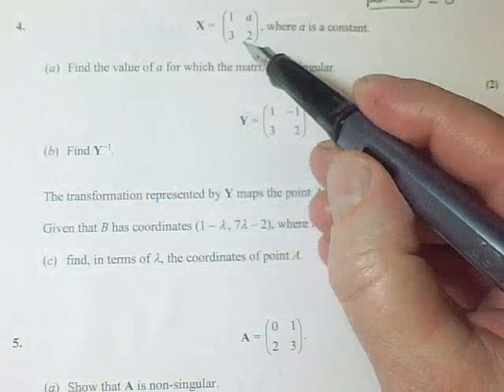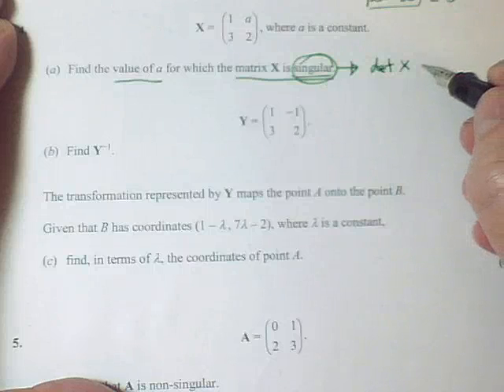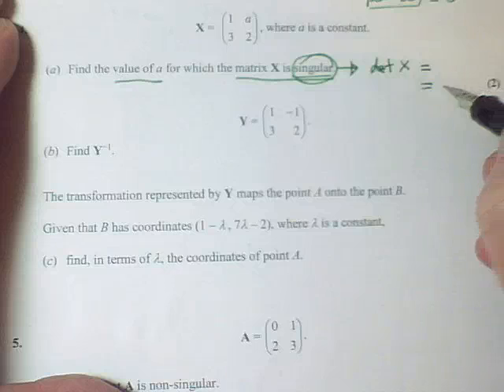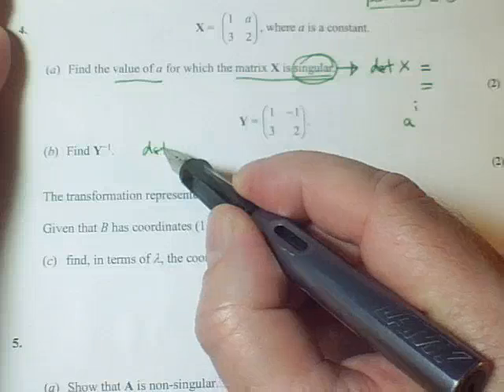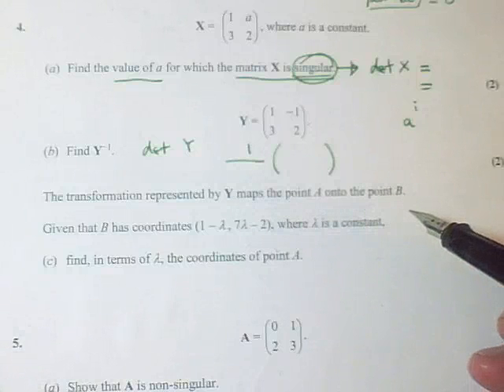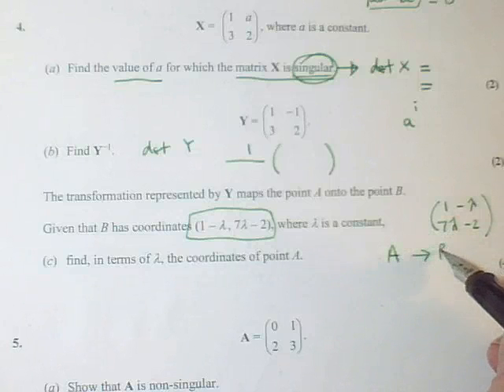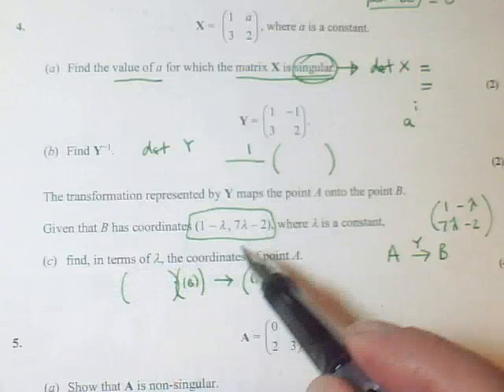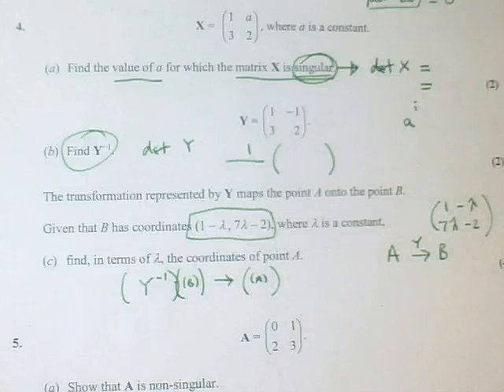Matrices test Q4